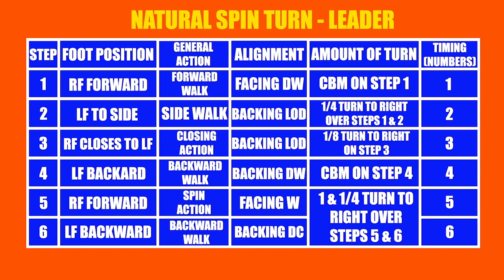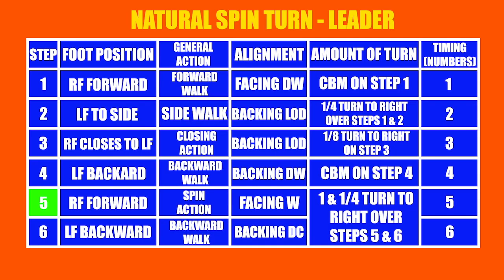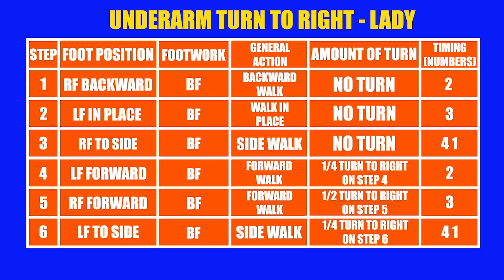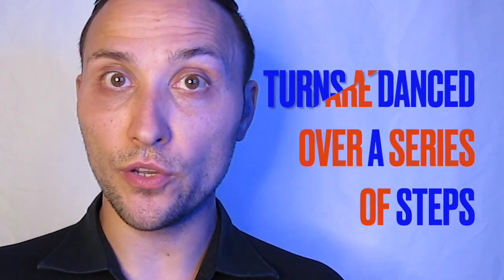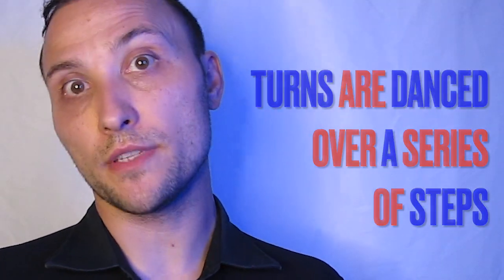Bitesize Sunday Ep 009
Welcome to The Dancers Hideout Bitesize Sundays, where we take big dance topics and break them down into more digestible forms.

Amazon Books (just search Mr Ian Whyatt)